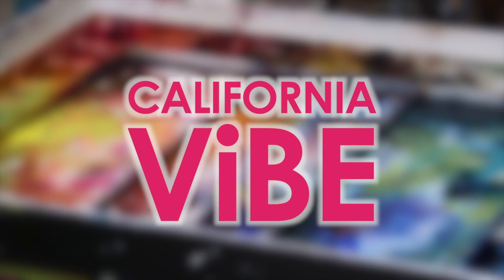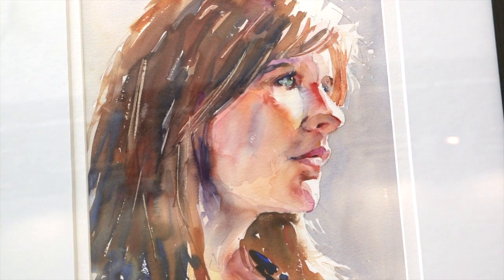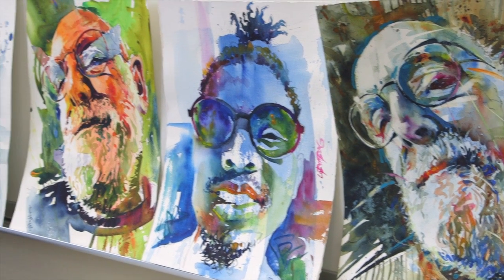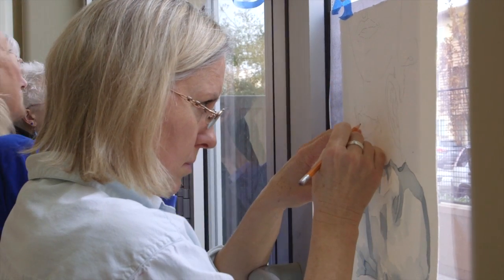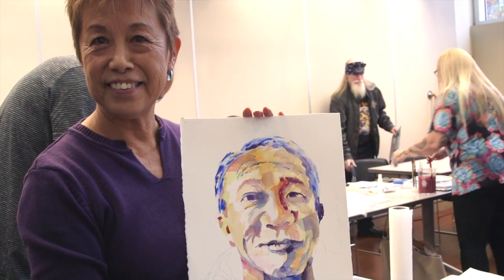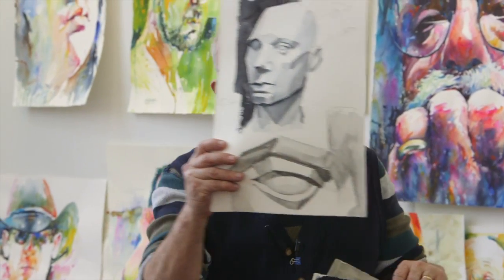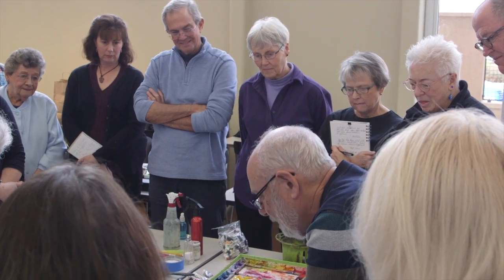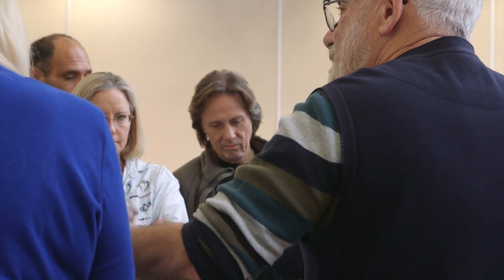"California Vibe Watercolor Portraiture" workshop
A sampling of what my "California Vibe Watercolor Portraiture" workshop is like.